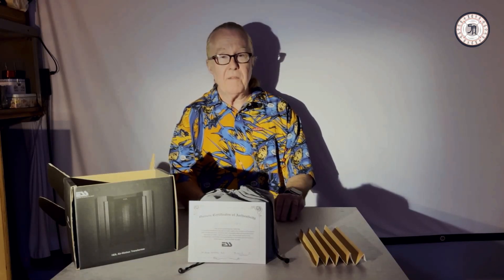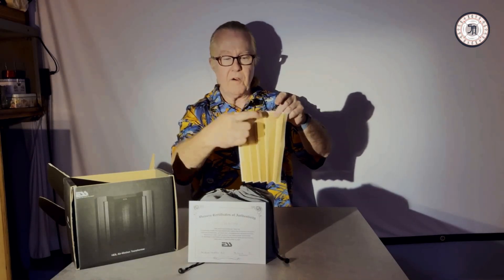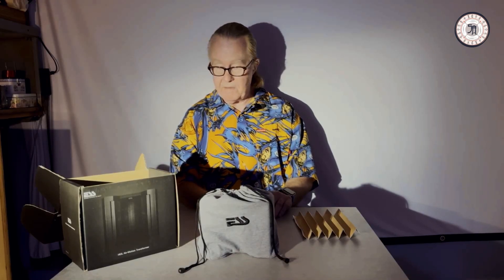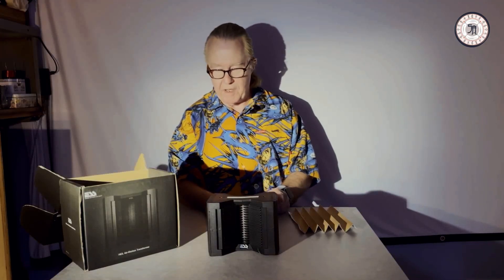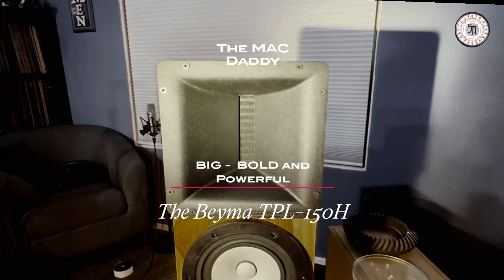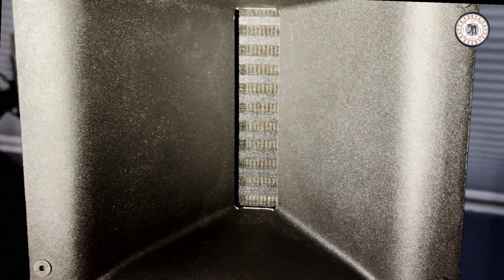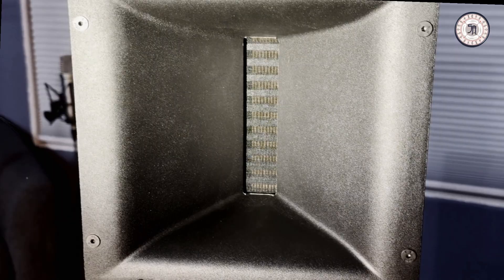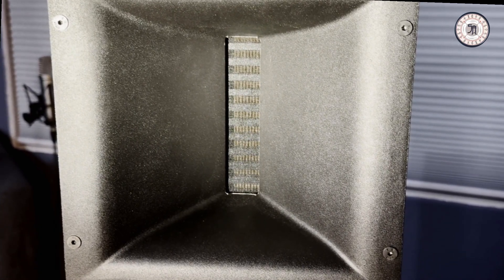From Nature to Speakers: Dr. Oskar Heil’s Air Motion Transformer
Dive into the fascinating history of the Heil Air Motion Transformer, the groundbreaking audio innovation by Dr. Oskar Heil that emulated natural movements to deliver unparalleled sound quality.

Discover how this revolutionary design rocked the audio world and became a staple in high-end speakers globally.

We’ll explore the evolution of the Air Motion Transformer from its inception to its modern-day refinement by Beyma, which perfected the design with the world’s largest and most powerful AMT, the Beyma TPL-150H.

See why this technology remains a favorite among audiophiles and continues to set the standard in speaker performance worldwide.

Heil Air Motion Transformer, Dr. Oskar Heil, Beyma TPL-150H, audio innovation, speaker technology, audiophile speakers, Air Motion Transformer history, high-end audio, sound revolution, Beyma AMT, AMT drivers.